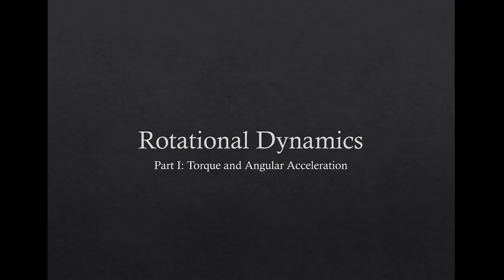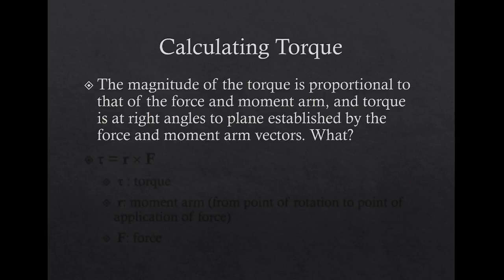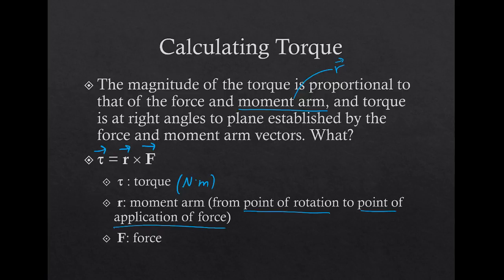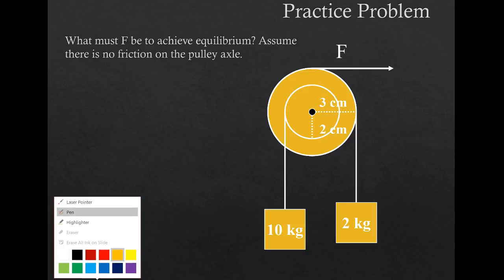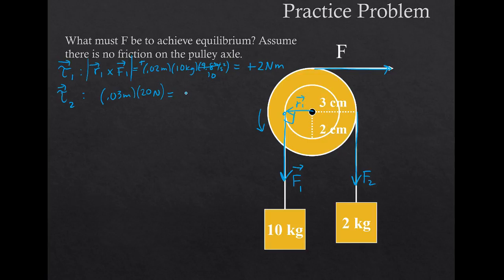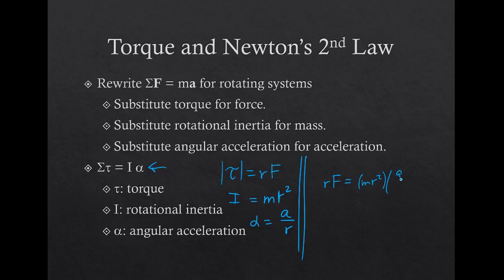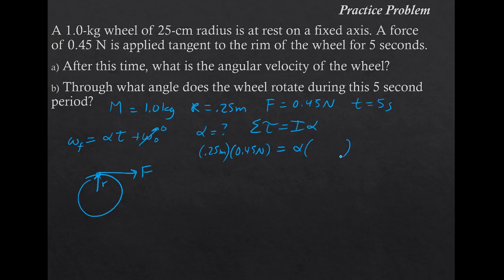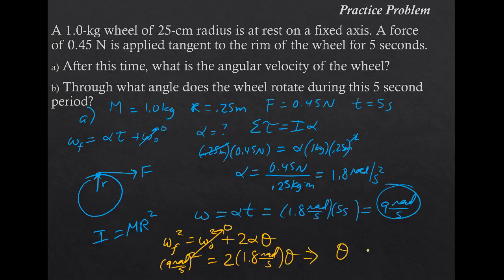Rotational Dynamics Part I: Torque